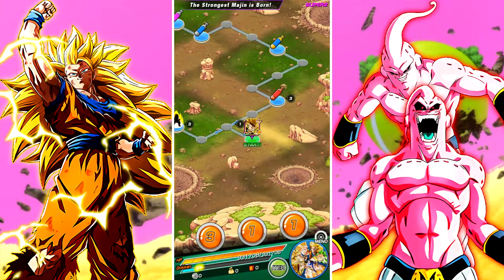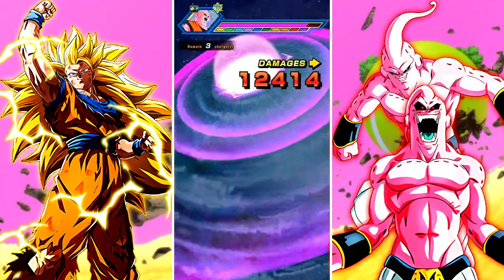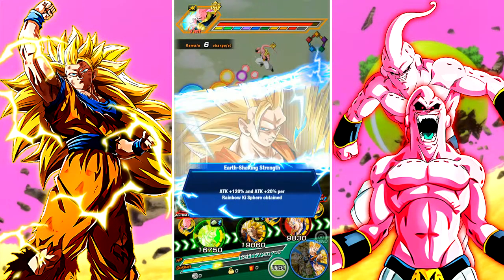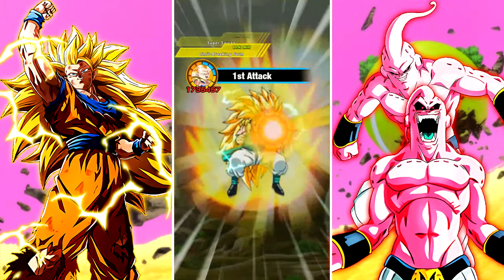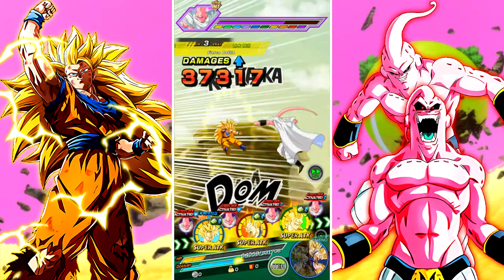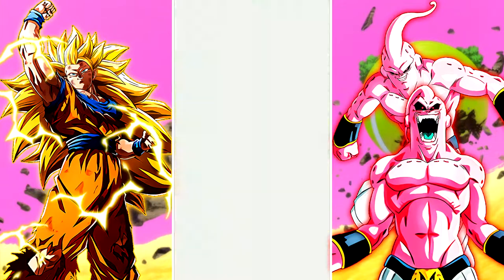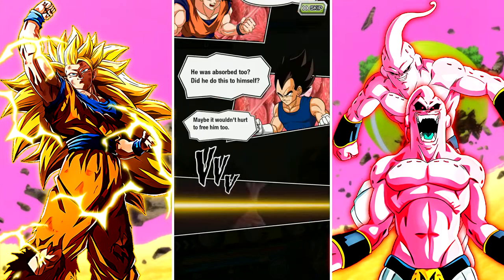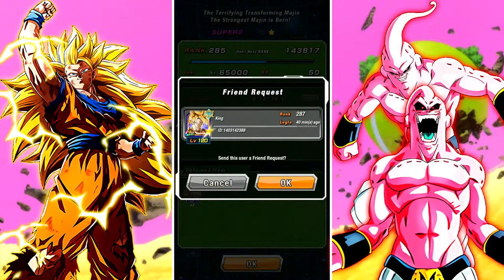Dragon Ball Z Dokkan Battle SSJ3 Category Team Majin Buu Transforming Event